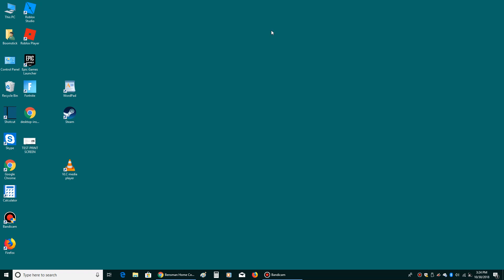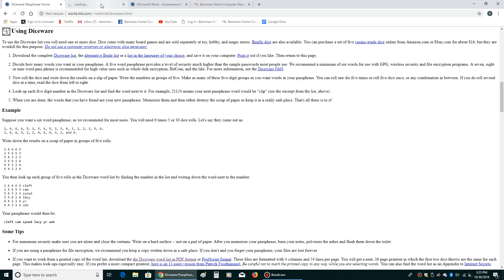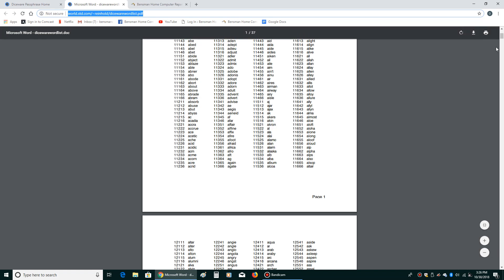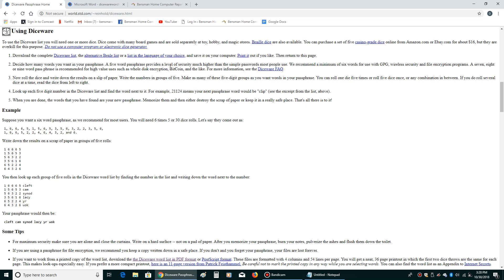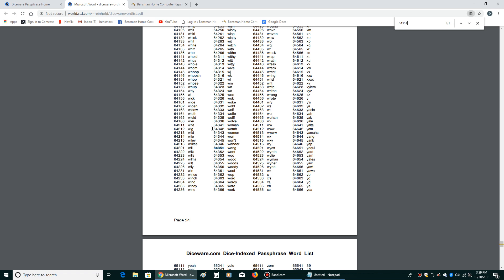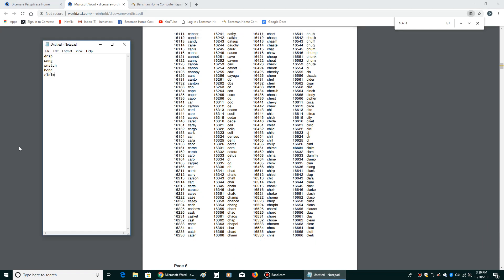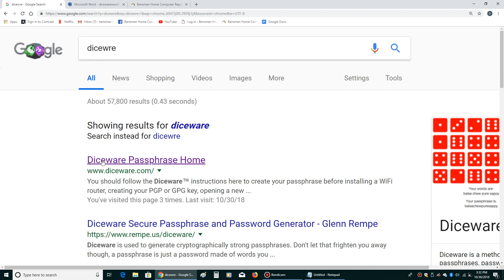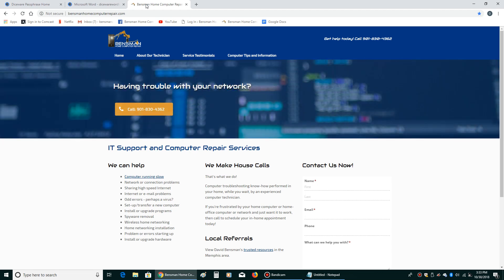How To Make A Diceware Passphrase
Hey there this video is a short explainer on how to make a dice where passphrase.   This can be a really good tool  to use to keep your account secure.   All you need is 5 6 sided dice, a pencil and paper and the  diceware passphrase list and you can make passwords that will be virtually unbreakable for years to come.

If you need in home computer repair in the Bartlett Collierville Germantown or Memphis area maybe your PC needs maintenance call Dave Bensman at Bensman Home Computer Repair at .